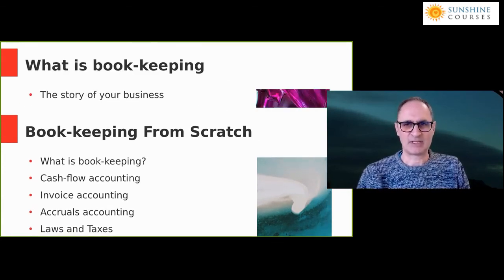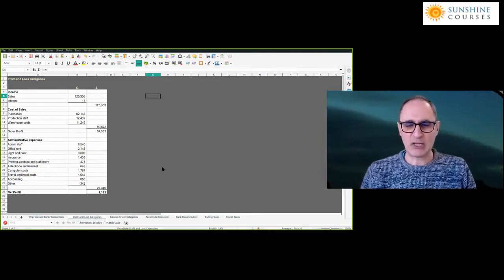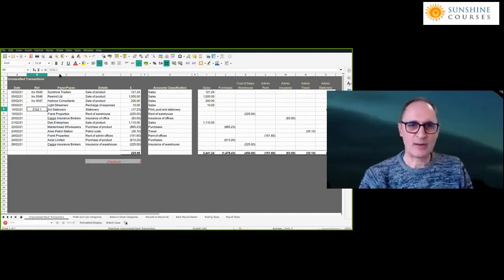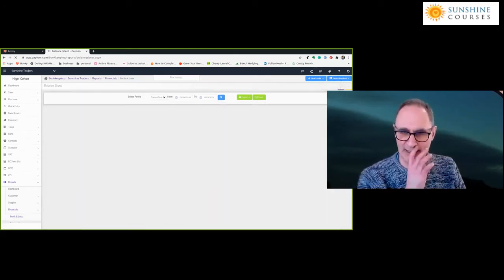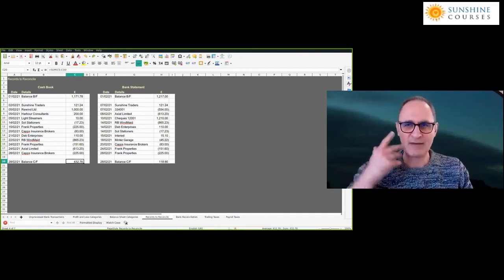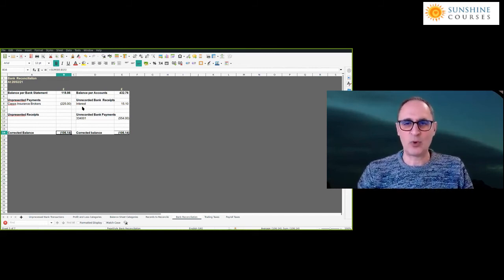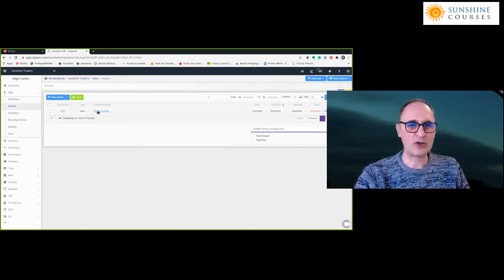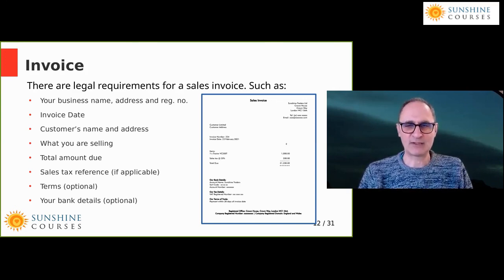Bookkeeping from Scratch - Part 1